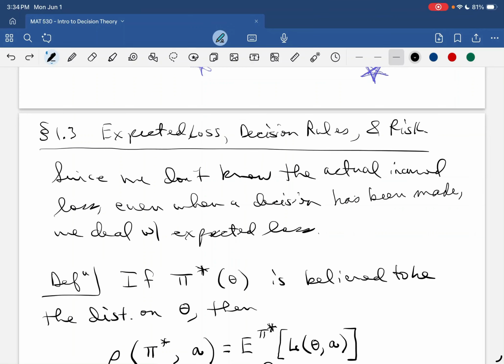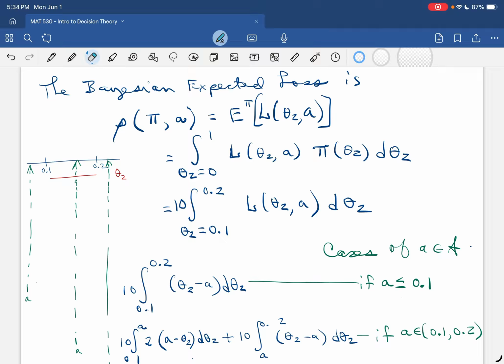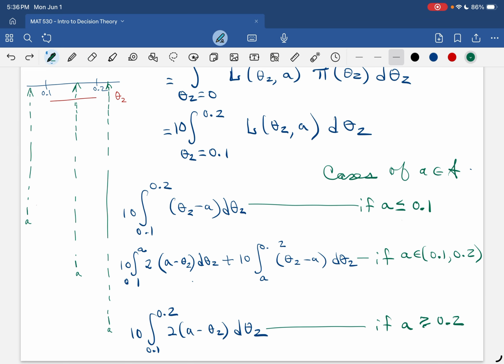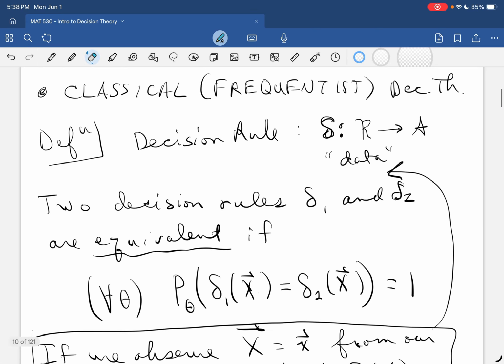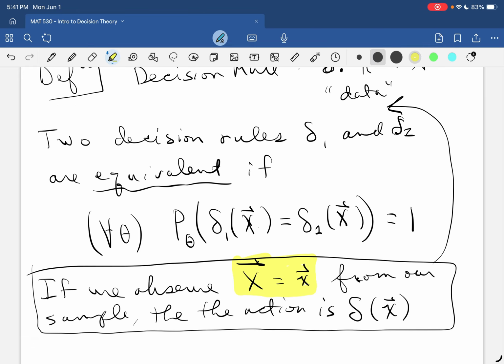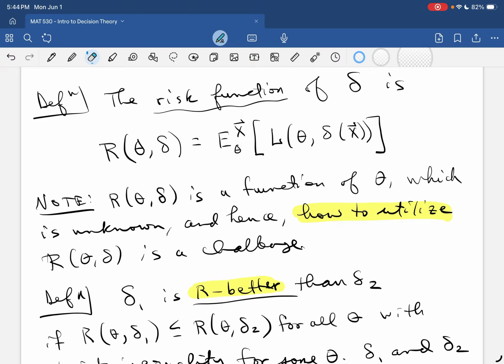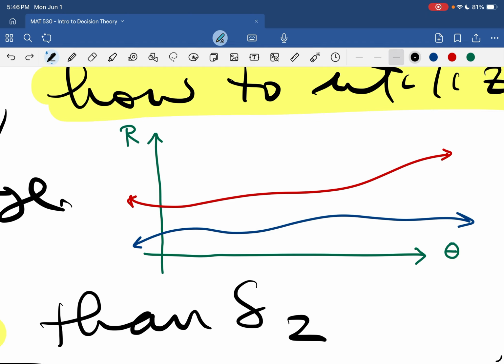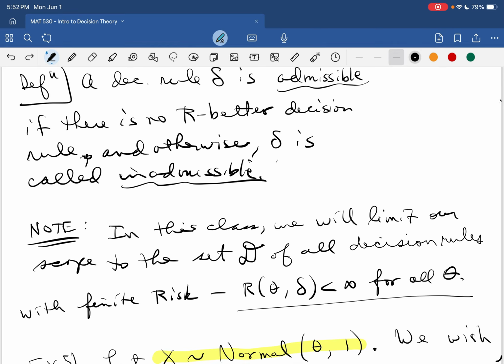MAT 530 - Bayesian Expected Loss, Decision Rules, Risk Functions